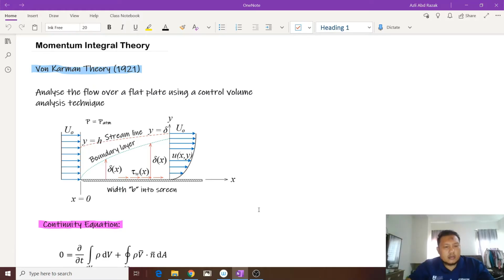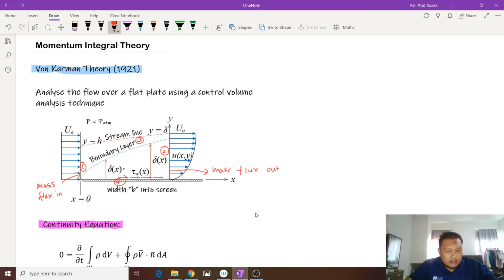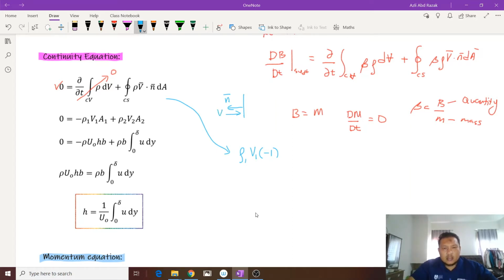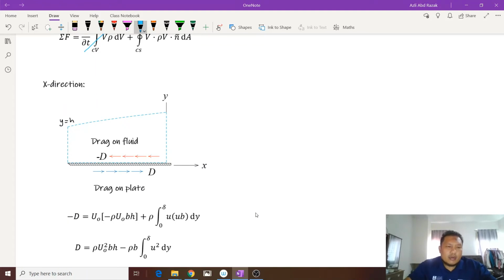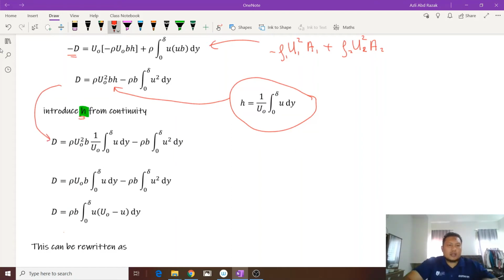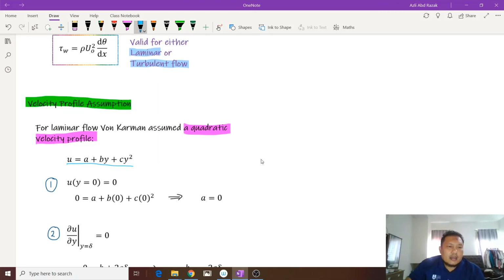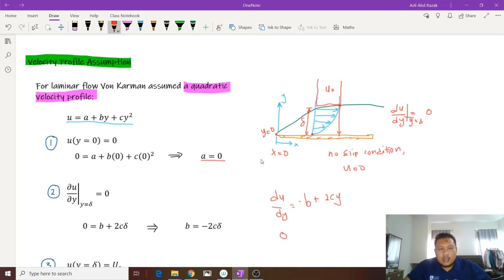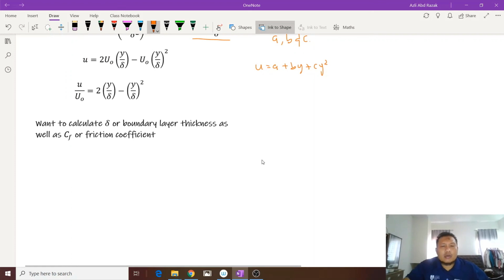Flow Past Immersed Bodies L1-3